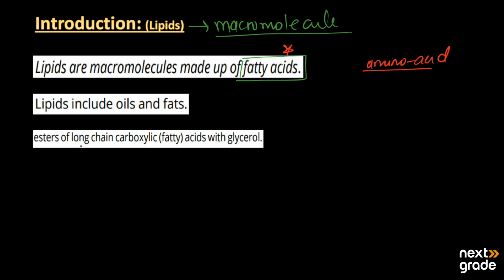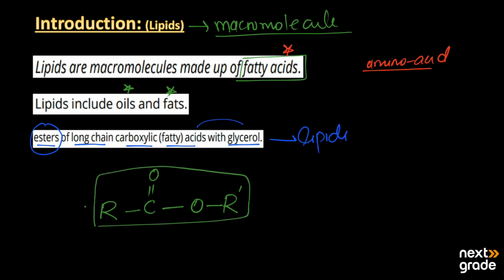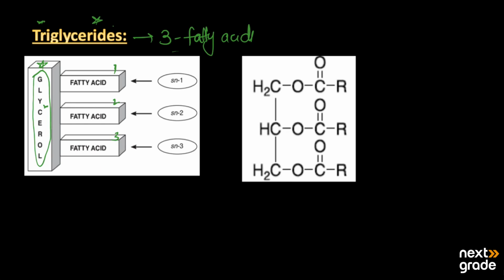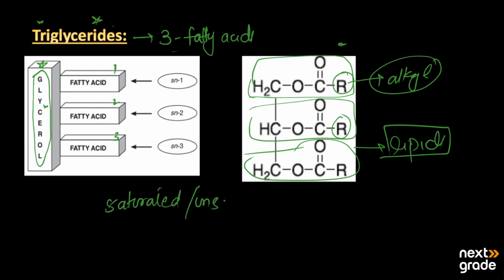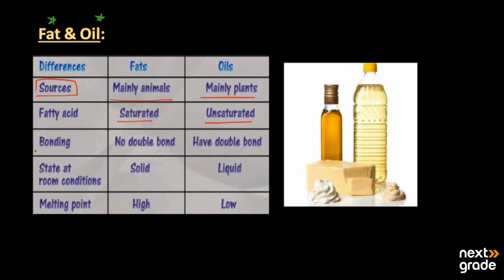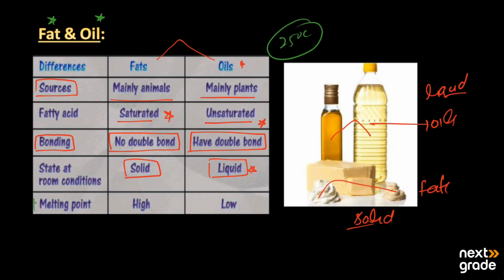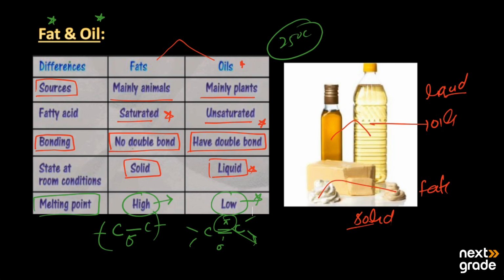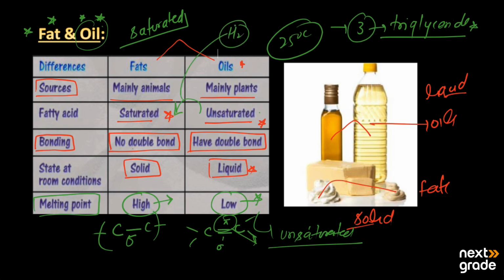Lipids: Diverse Molecules with Vital Biological Functions | Grade 10 Chemistry | Lecture 11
Delve into the world of lipids, a diverse class of molecules essential for various biological functions. This Grade 10 Chemistry lecture provides comprehensive insights into the structure, types, and biological significance of lipids in living organisms, from energy storage to cell membrane composition.